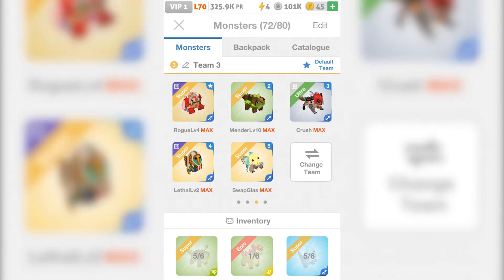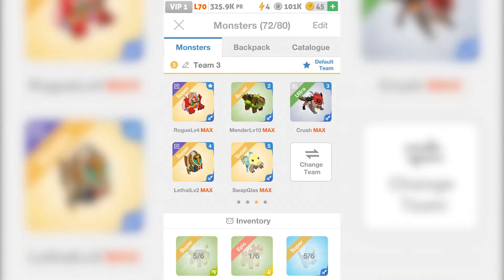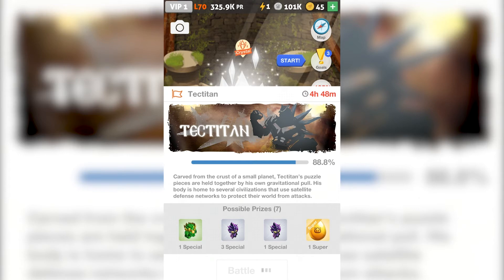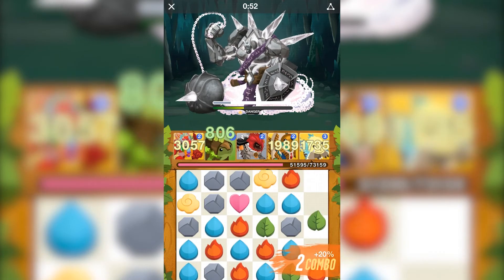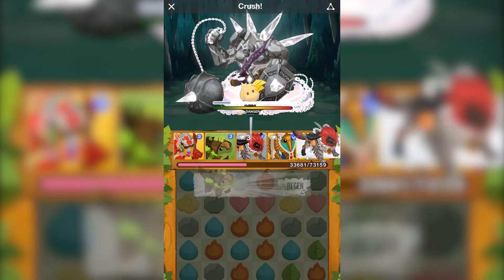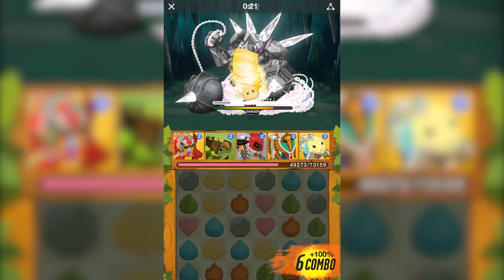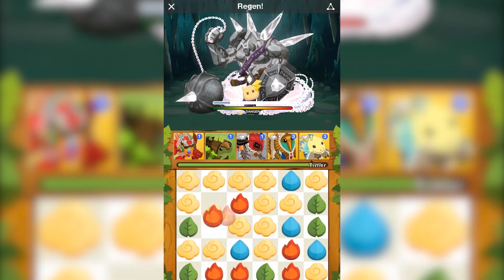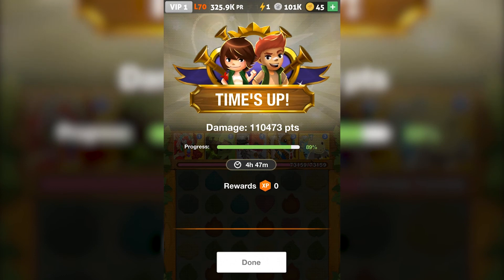Battle Camp: LT 5th Crystal Rock Guide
A guide video on how to beat the 5th crystal when it is rock.